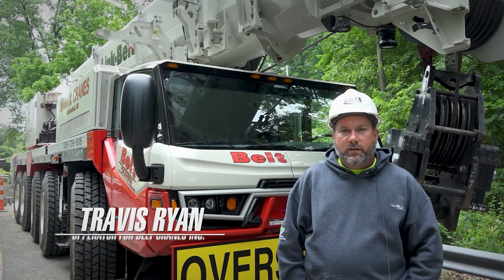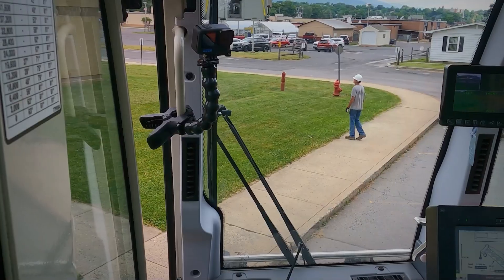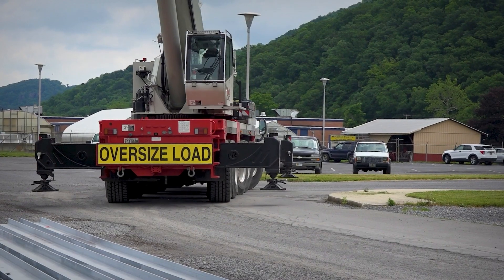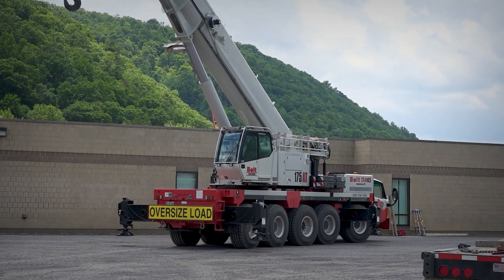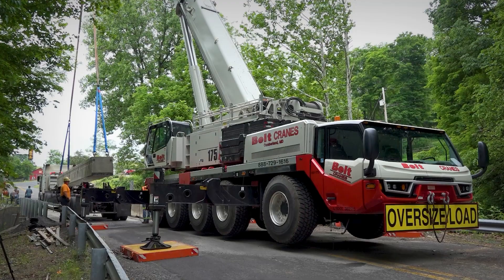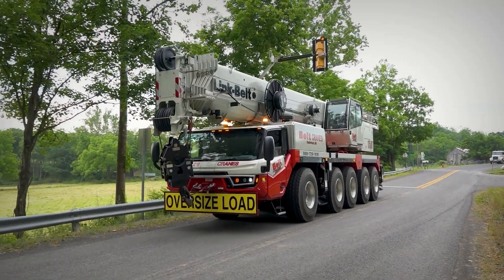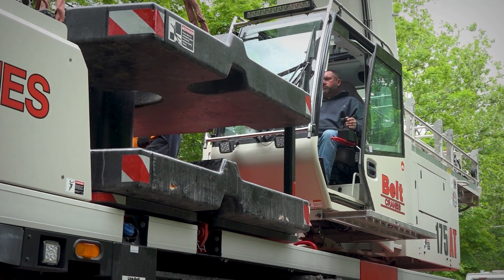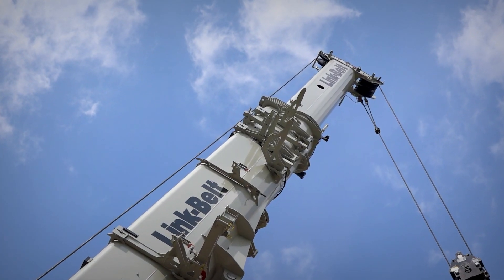175|AT Taxi Crane Work in WV & MD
The Belt Group of Companies of Cumberland, Maryland lift a 52 ft. (15.8 m) long, 33 in. (83 cm) square precast, prestressed bridge beam with their Link-Belt Cranes 175-ton (150-mt) 175|AT all-terrain crane over the North Fork Patterson Creek in Maysville, West Virginia. The bridge beam is one of four beams, each weighing 40,000 lbs. (18 143 kg) and part of a West Virginia Department of Transportation bridge widening project.